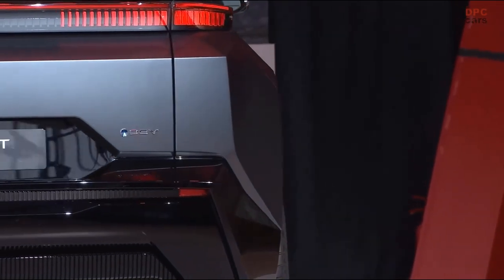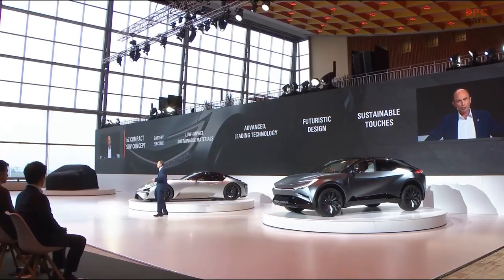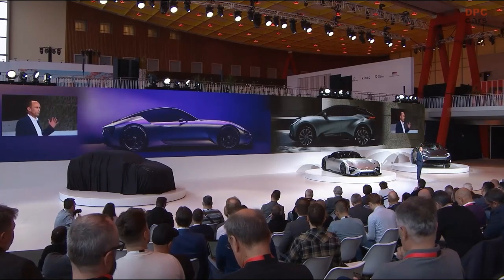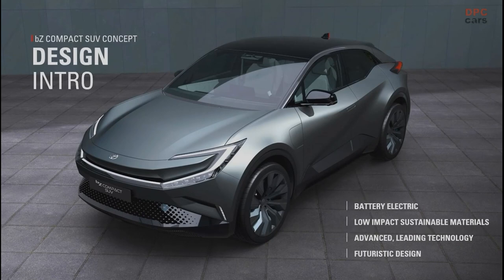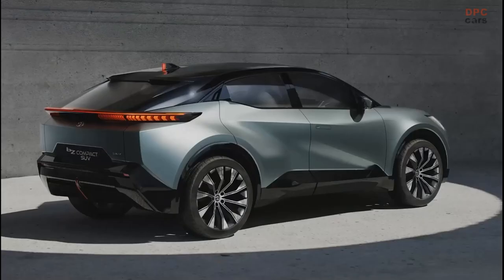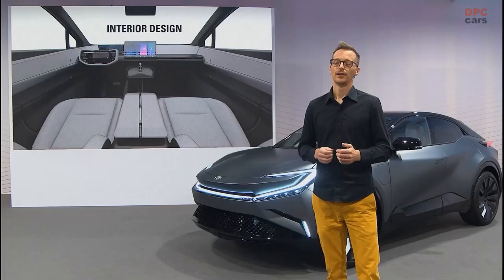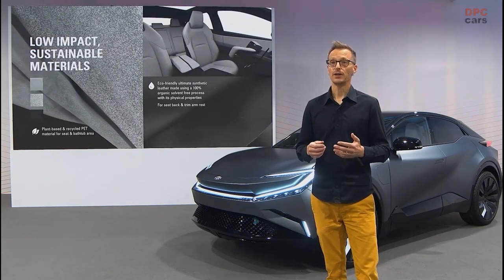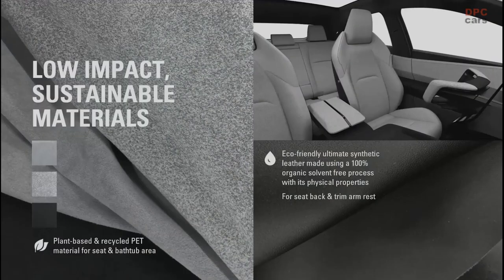Toyota bZ Compact SUV Concept Revealed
The new Toyota bZ Compact SUV Concept has made its European debut in Brussels, Belgium, giving a glimpse of what the future could be with the bZ Compact SUV Concept, extending the company’s vision under the “bZ” (Beyond Zero) brand umbrella.

The new concept is positioned in the C-SUV segment, the biggest segment in Europe. The new full battery-electric bZ Compact SUV Concept alongside the C-HR prologue illustrates Toyota’s multi-tec approach of enabling customers to reduce their carbon emissions, meeting the diverse needs of customers and ensuring sustainability through expanded product offerings.

The Toyota bZ Compact SUV Concept was designed in Europe by Toyota European Design and Development (ED2) in France as a full battery-electric vehicle (BEV), using a clean-vital design approach. This approach celebrates the duality of the vehicle that achieves both the minimalistic design one would expect from a BEV with the vitality of the future. The concept represents a vehicle with zero emissions, utilising low-impact, sustainable materials, that also brings dynamic performance, leading tech, and a stylish appearance.

The aerodynamic form of the concept enhances its futuristic look which includes the wheels pushed to the corners for an aggressive stance – making it appear as if it’s moving even when standing still. The short overhangs and sweepback angles make it stand out as an advanced technology vehicle, while a narrowed-down cabin design gives it an agile appearance for low drag.

The edgy styling extends to the interior with premium finishes resulting in a distinctive look. Notably, the design team included several eco-friendly touches, like seating made from plant-based and recycled materials to follow the Beyond Zero theme. An in-car personal assistant connects the driver and passengers with the vehicle through audio and visual lighting cues that move around the cabin, responding to requests or commands from front or rear passengers.

Through its Beyond Zero message, Toyota envisions a future in which carbon neutrality is achieved through the practical introduction of a portfolio of products with advanced, alternative fuel and zero-emissions powertrain technologies. In Europe, Toyota plans to introduce six models carrying the bZ (Beyond Zero) brand by 2026. A diverse portfolio of electrified products will help propel Toyota towards its global goal of carbon neutrality by 2050.